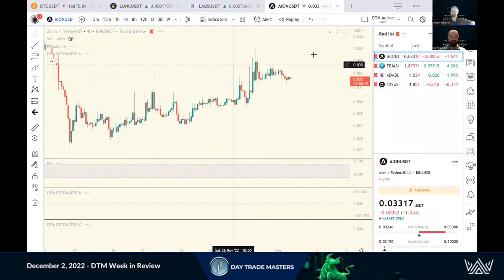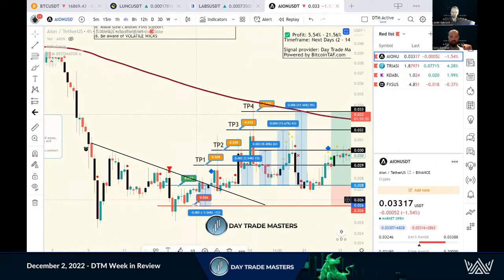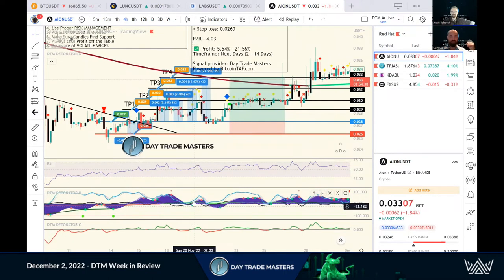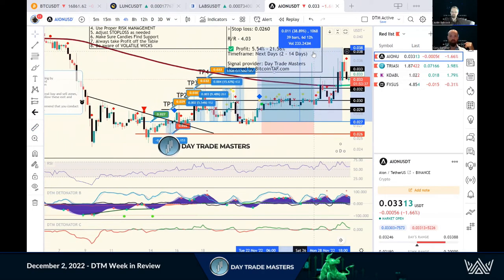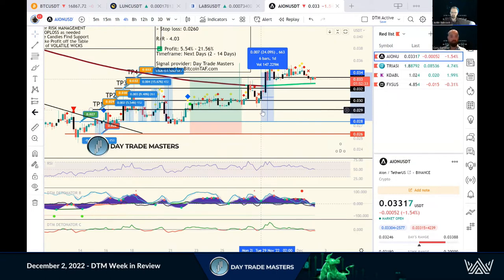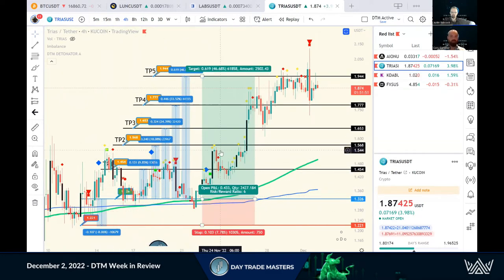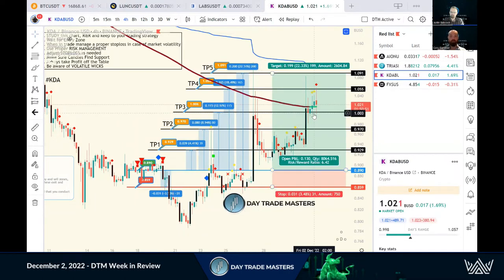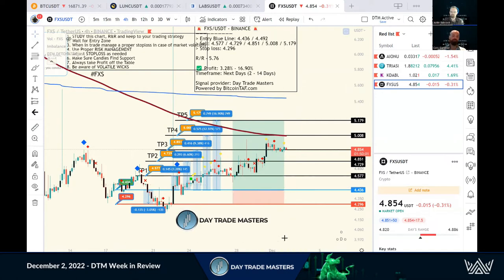DTM Week in Review - December 2, 2022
Waiting for your Long Term Positions to Pan Out?
There are PROFITS to be made with DTM!

Where you will Discover:
- Trade Setups and How to Best Take Advantage of these Choppy Markets
- Specially Prepared Training to Keep you on the Bleeding Edge

Registration Link can be found in our Public Telegram Channel along with other FREE Events, FREE Set Ups & FREE Trainings!

Ready to jump into the action and double down your profits?